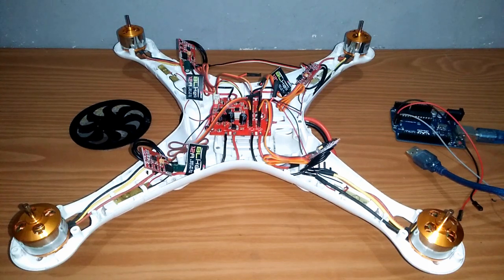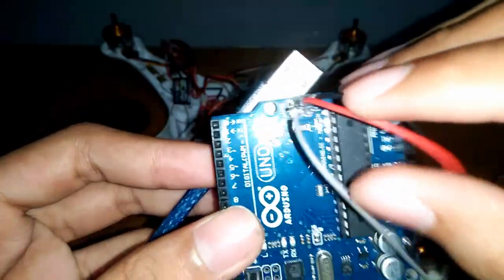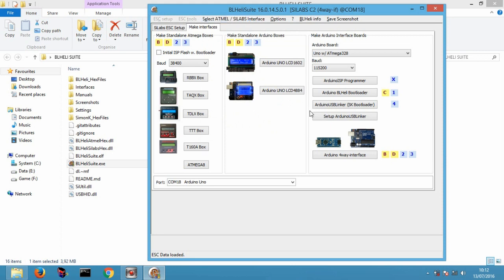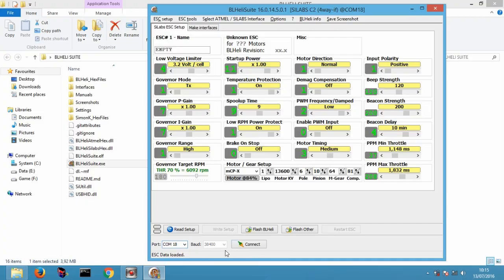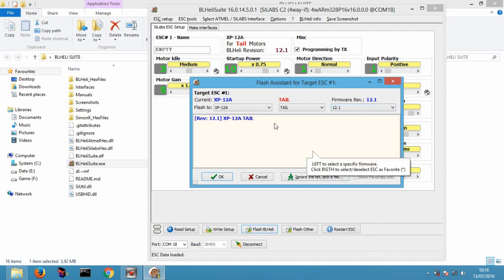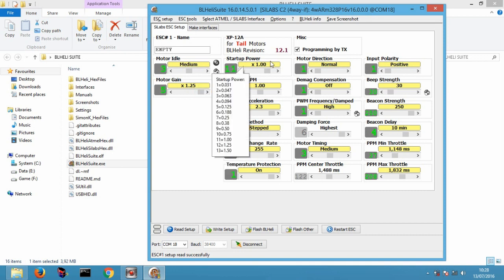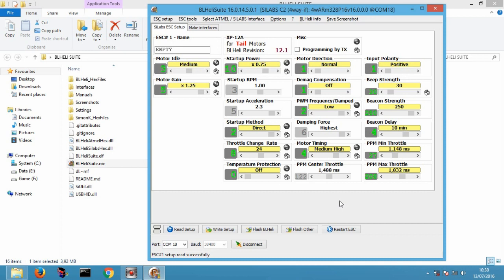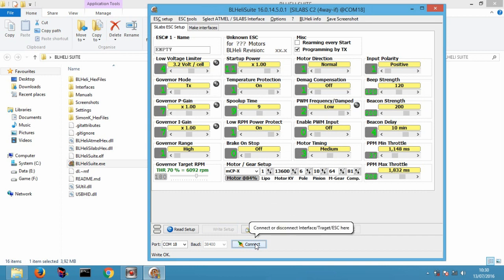SYMA X8 Brushless Conversion Tutorial PART2 - Software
Hi, welcome back to Syma Brushless Project!
In this video i'll show you how to convert syma quadcopter into brushless. Flashing ESC and some configuration will let you fly your brushless syma quadcopter with stock receiver.

*Syma Brushless Project by Komunitas Syma Kaskus Indonesia
*Tidak untuk diperjual-belikan.